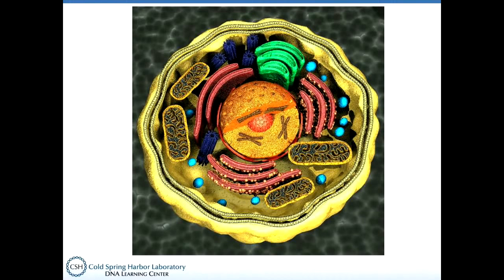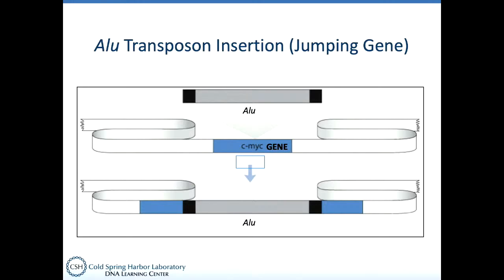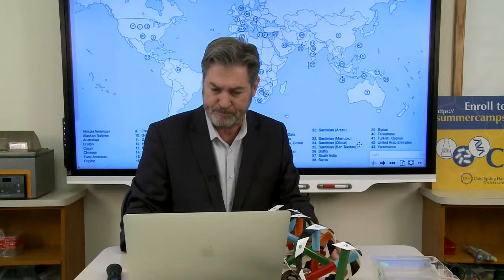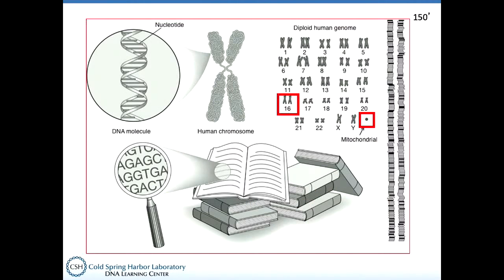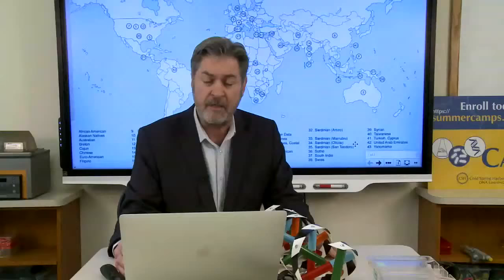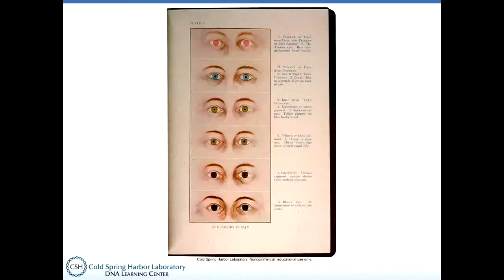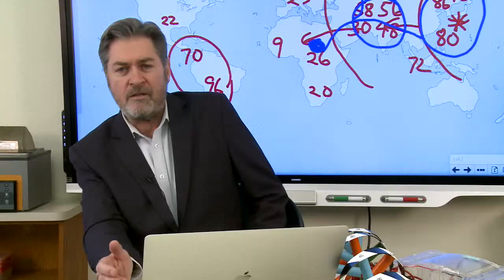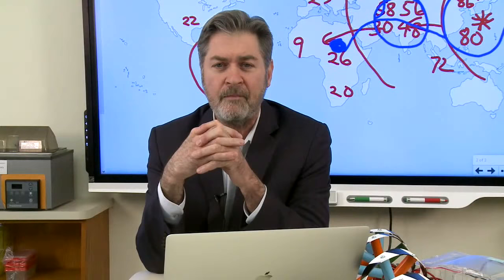What DNA Says About Our Human Family, Episode III Recent Relatives: Hunters, Farmers, and Horsemen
The last episode of our study of human evolution looks at an enigmatic “jumping gene” and how it can be used to study the dynamics of human populations. We will look at the frequency of the jumping gene in different world populations, including a dramatic case on the island of Sardinia that illustrates how people behaved until the advent of air travel. We will simulate how mutations are inherited in small populations and how potentially useful mutations are preserved for later use. We will explore how evidence from this type of genetic study fits into the big picture of human evolution and our previous determination of when modern humans left Africa. We will see how genes provide evidence of great, but relatively recent, population movements that spread technological innovations through Europe.

Presenter: Dave Micklos, DNALC Founder and Executive Director
Audience: Grades 9 and above